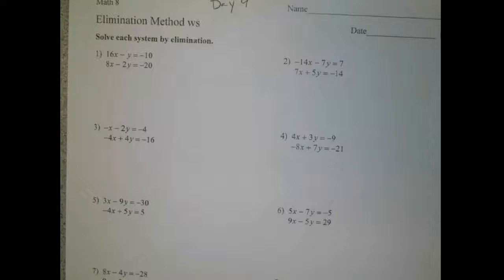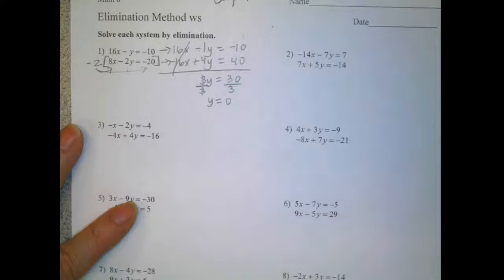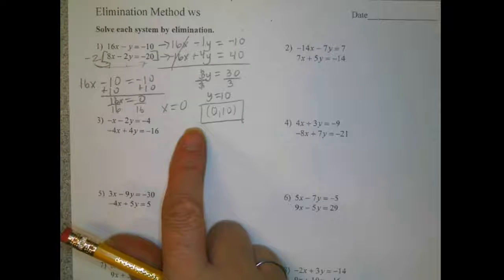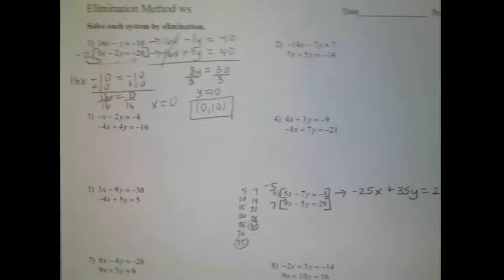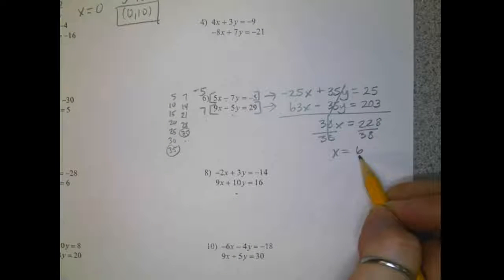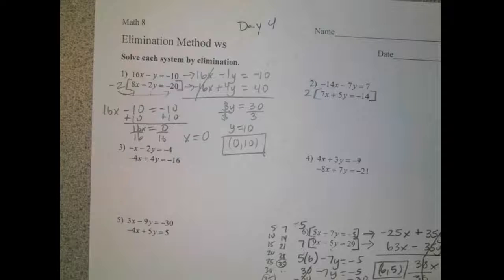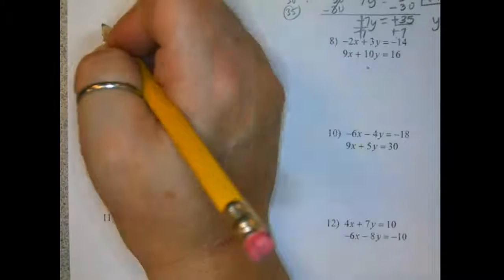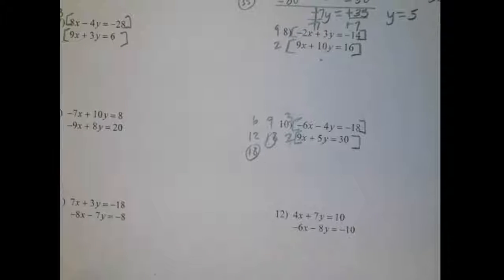Elimination Method Day 4 Mutliplication